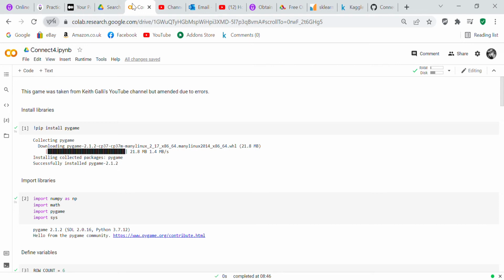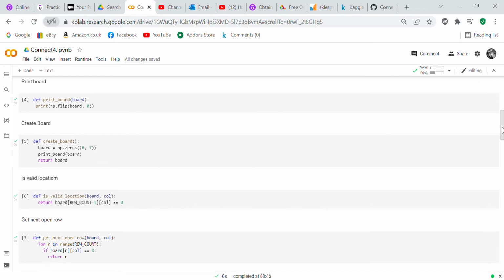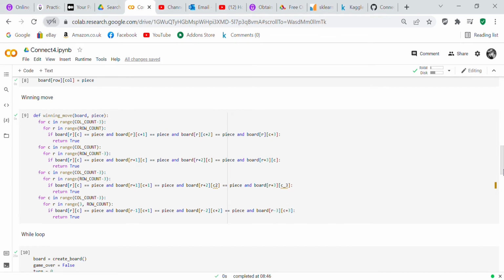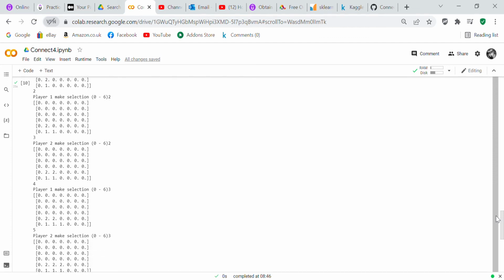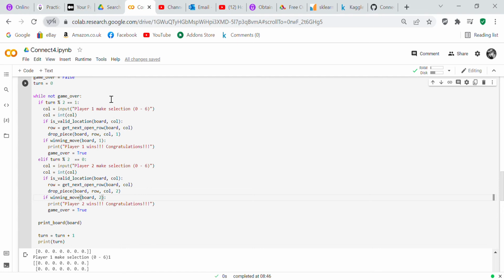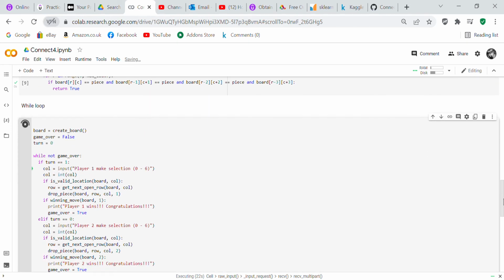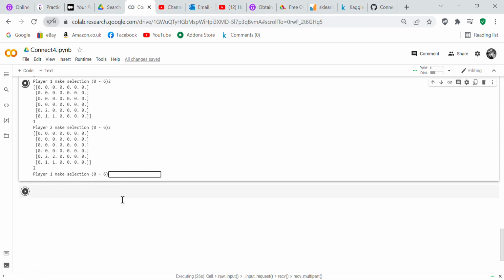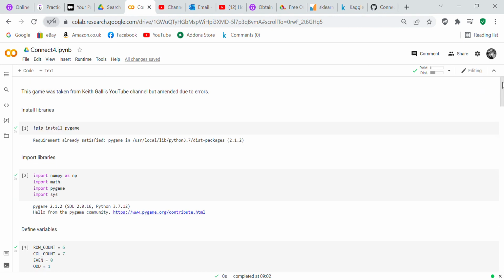Code Review - Connect4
In this video I go over the code of the Connect 4 game.